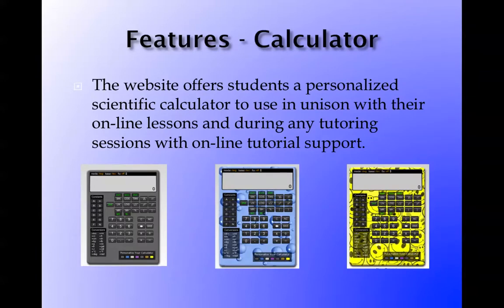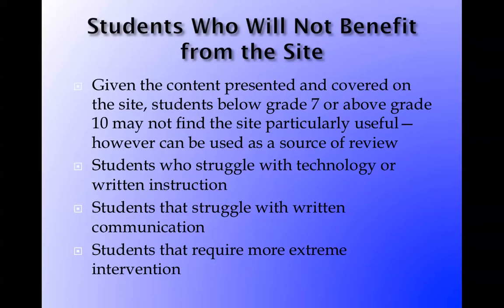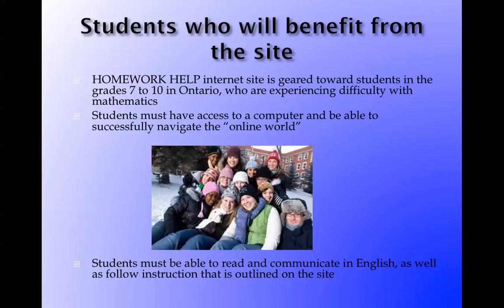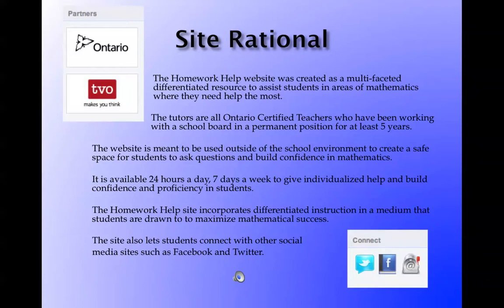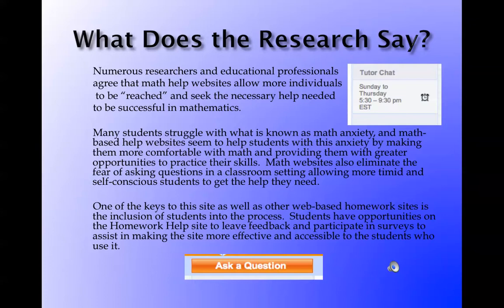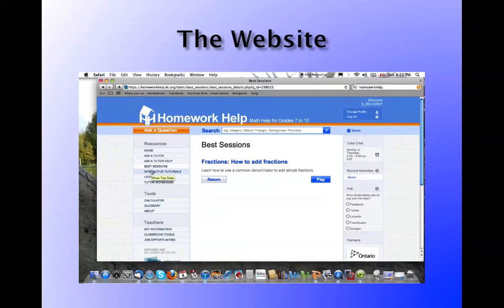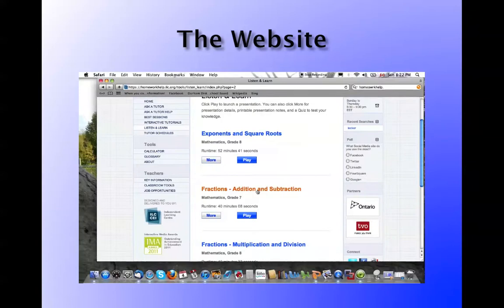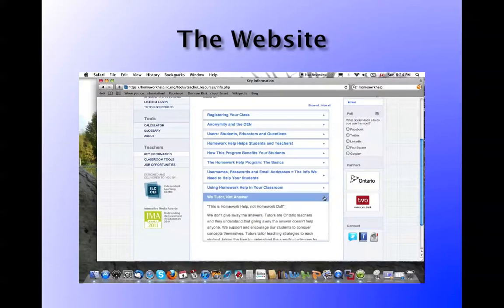Homework Help Strategy Tube 2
An overview of the Ontario Homework Help Website.